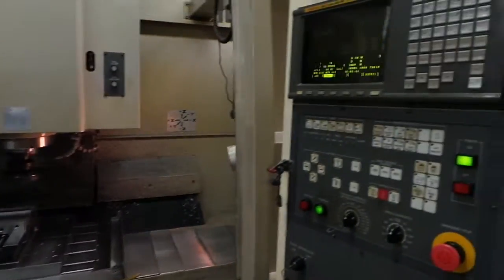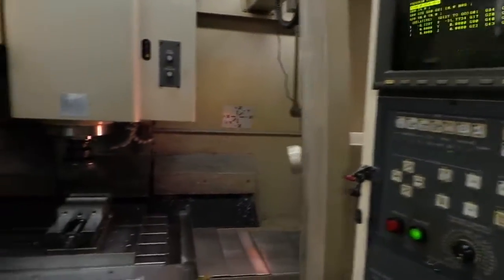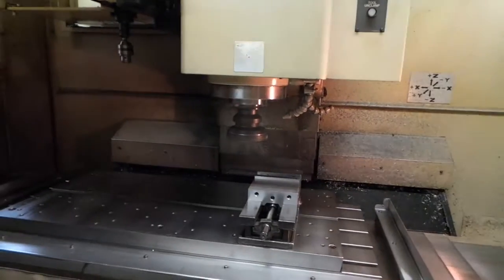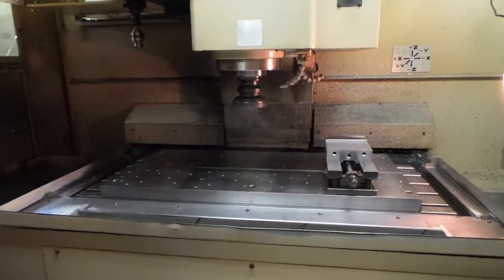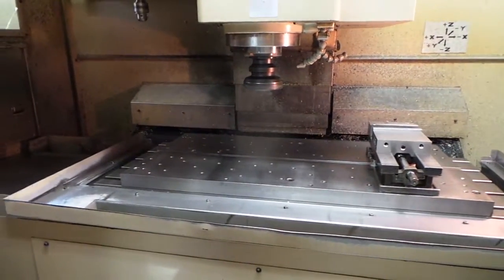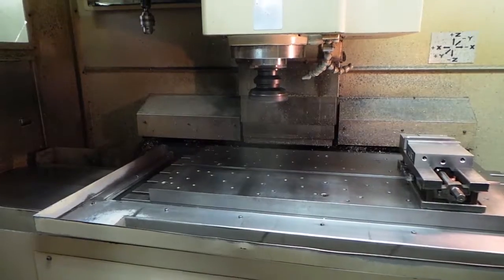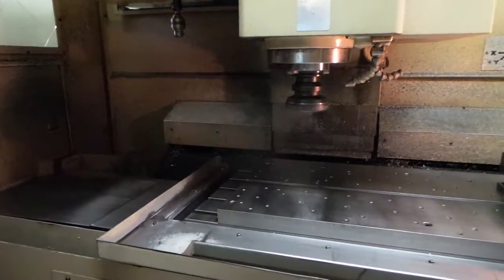Okuma Howa 511V 50 Taper Spindle ATC in Operation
Okuma Howa 511V 50 Taper  Spindle RPM's &  ATC in Operation.
Top Condition Under Power for Inspection.!